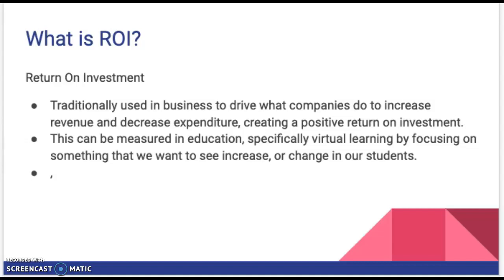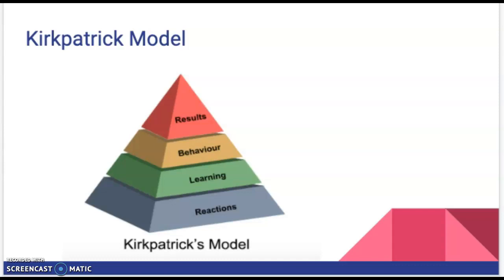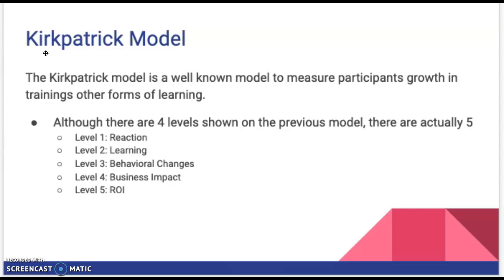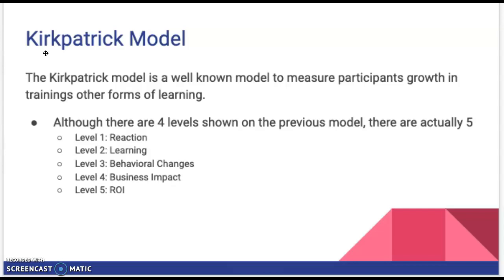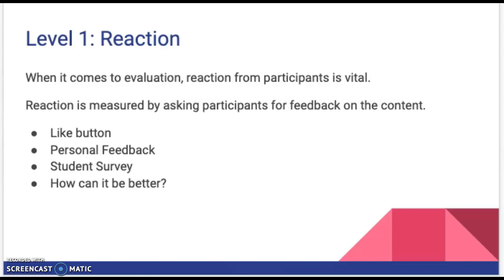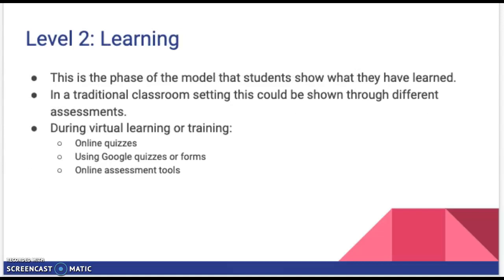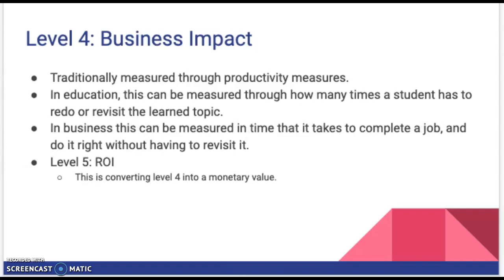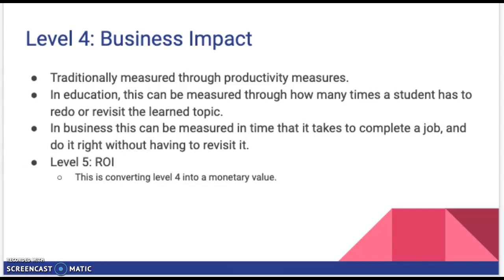ROI and ID